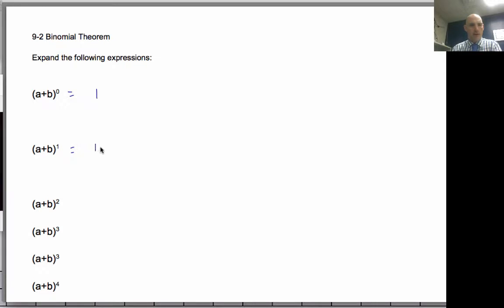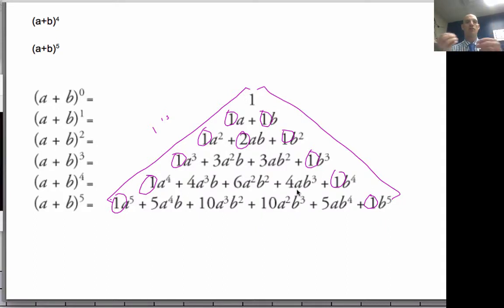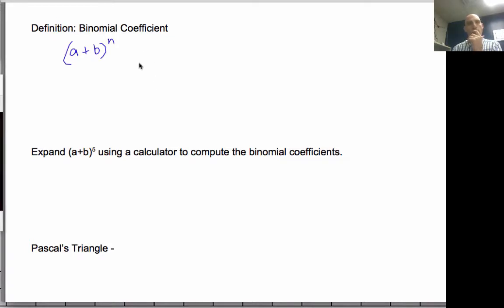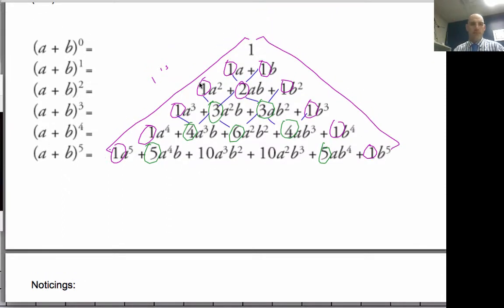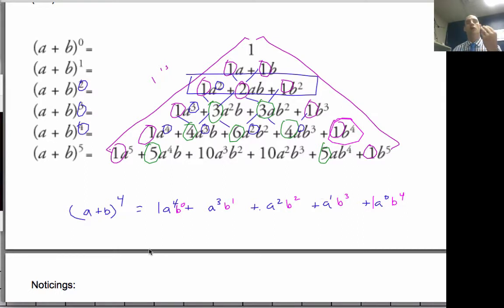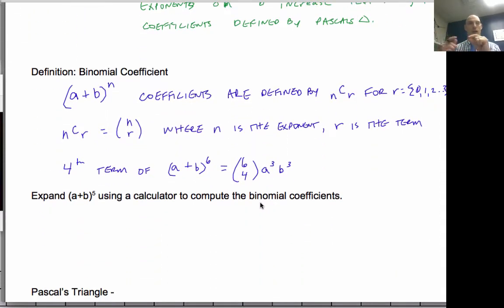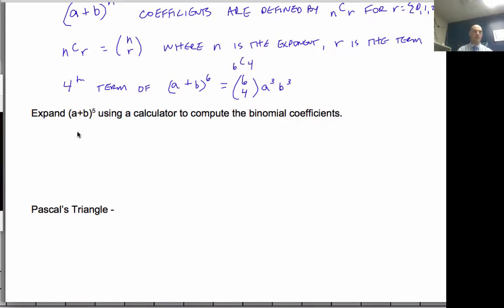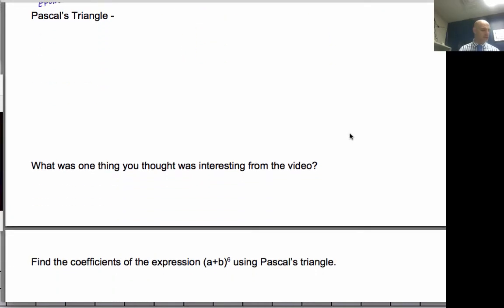9-2 The Binomial Theorem